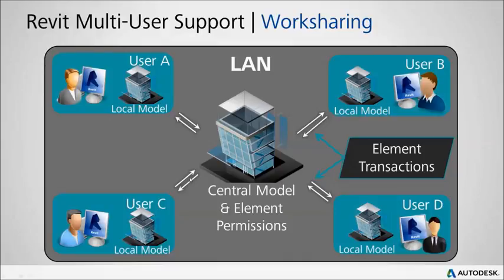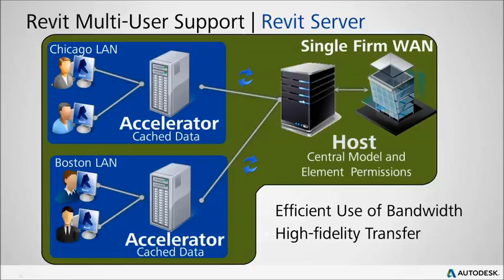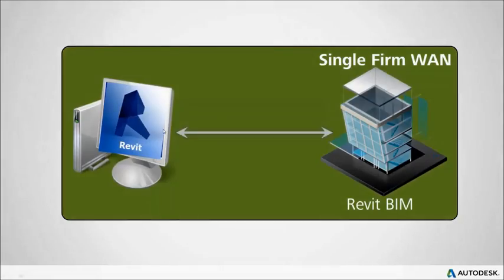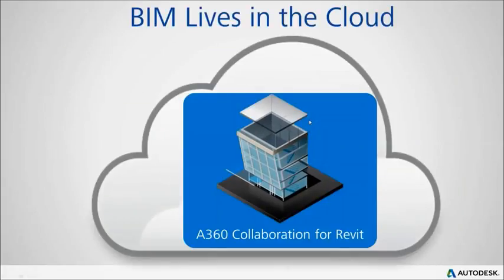The Evolution of Collaboration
Find out how Autodesk have supported collaboration to date, and the pain points that Collaboration for Revit has been designed to address.